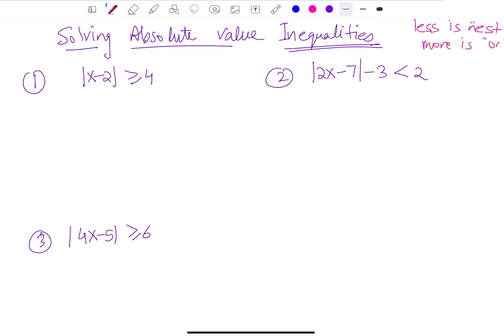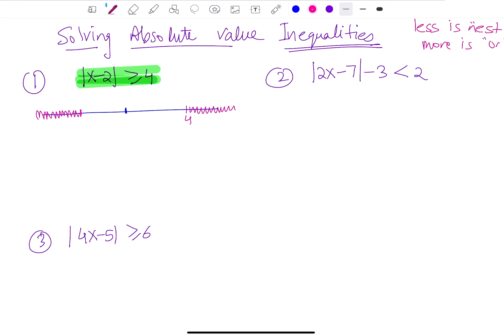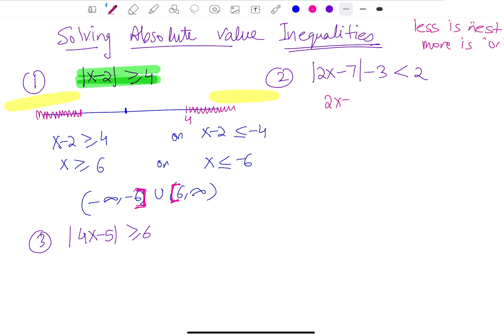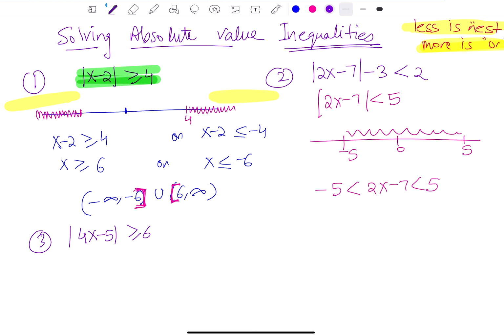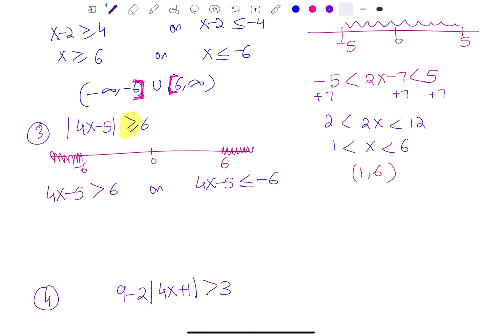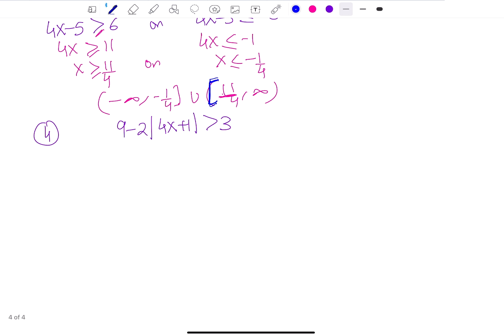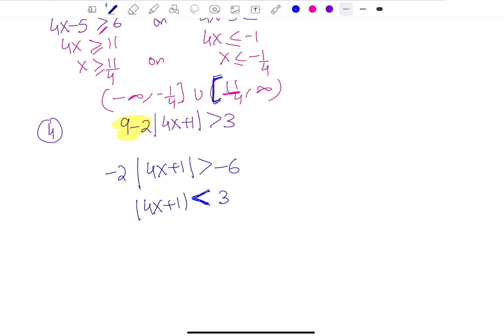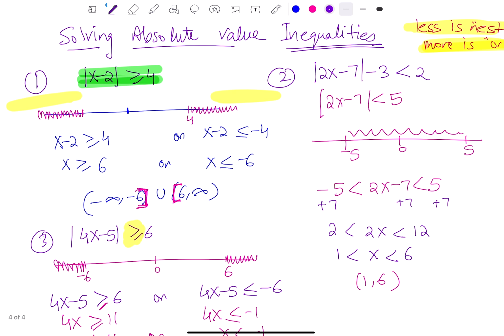Solving Absolute Value Inequalities